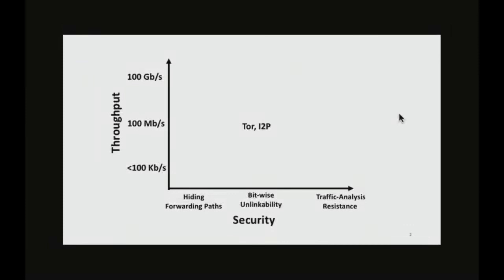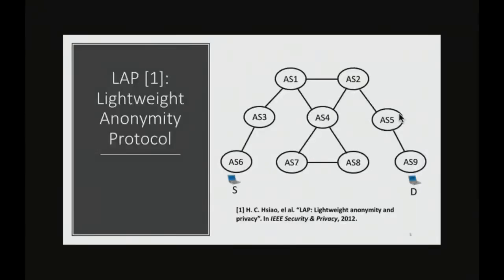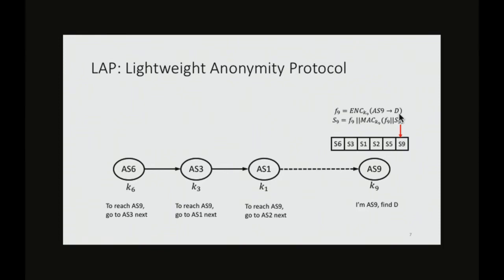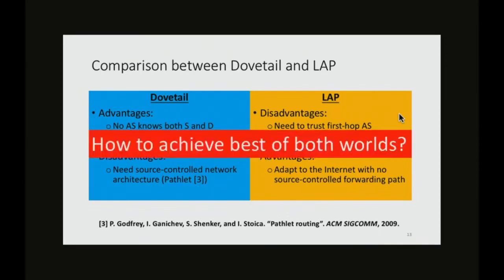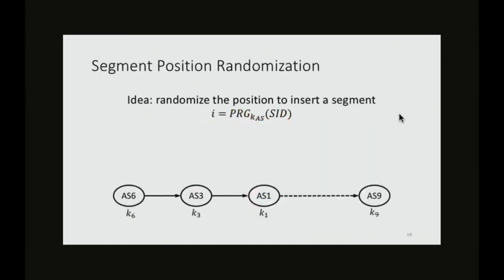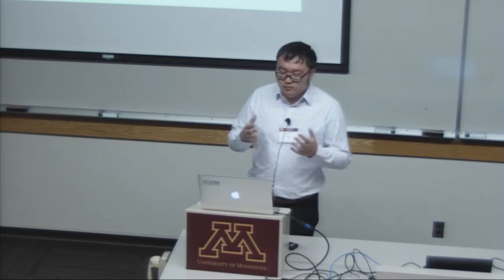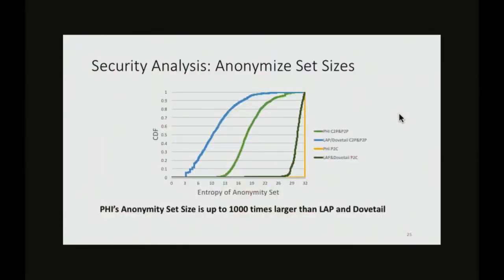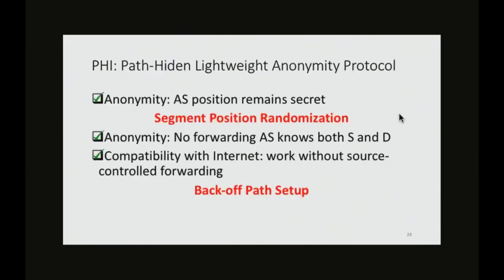Chen Chen PHI a Path Hidden Lightweight Anonymity Protocol at Network Layer